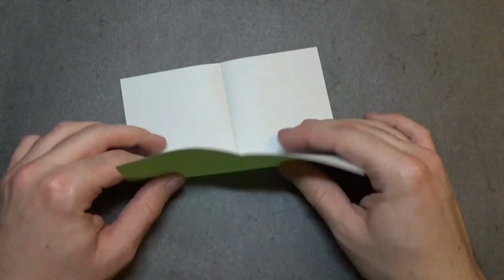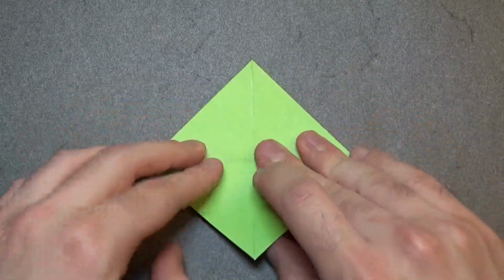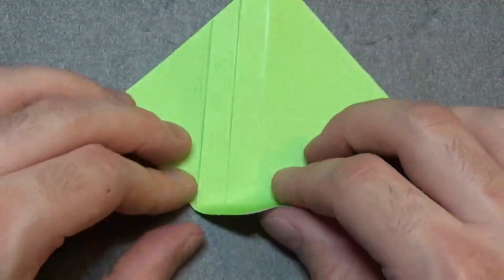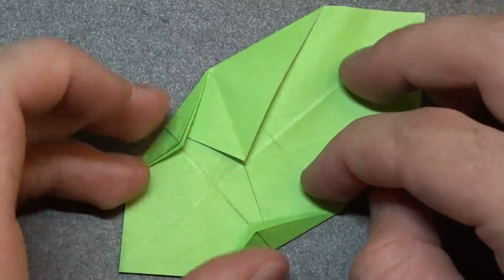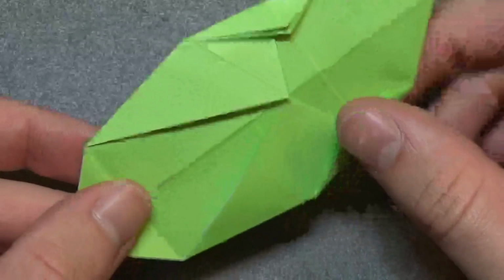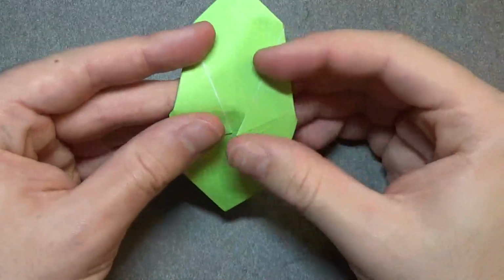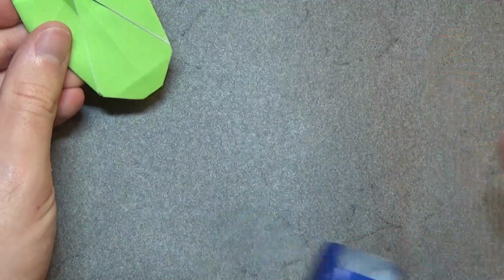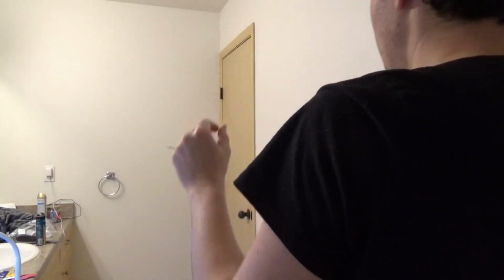Easter Egg Flicker - Pure Origami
How to make an origami easter egg that flies like a flicker. The origami vase I showed will be up on Easter Day.
Difficulty: Rather Simple